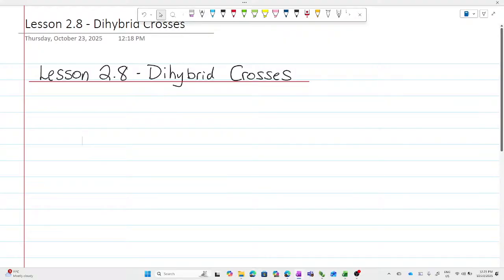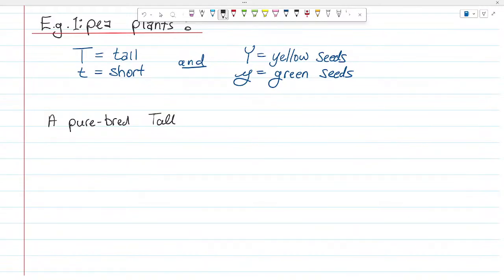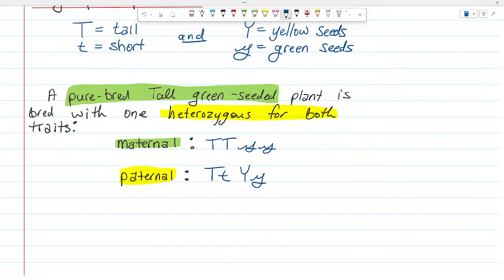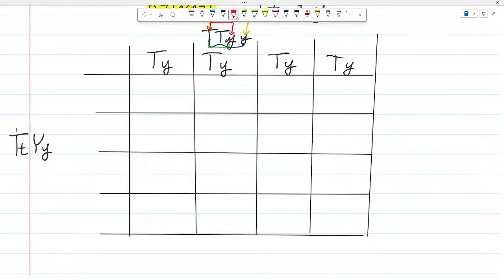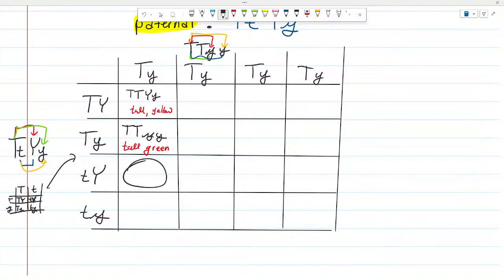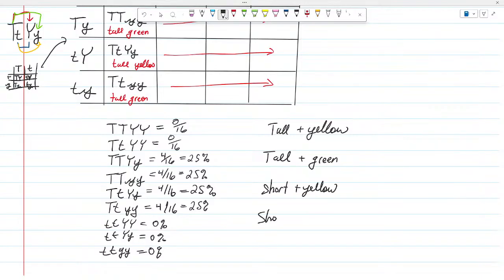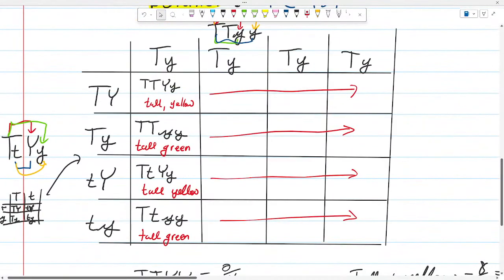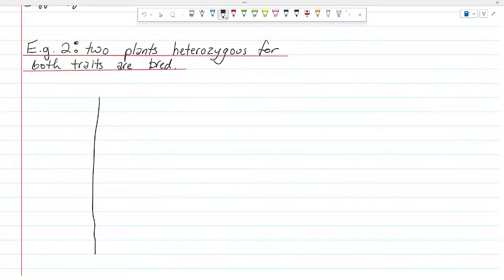SBI3U/3C - Lesson 2.8 - Dihybrid Crosses